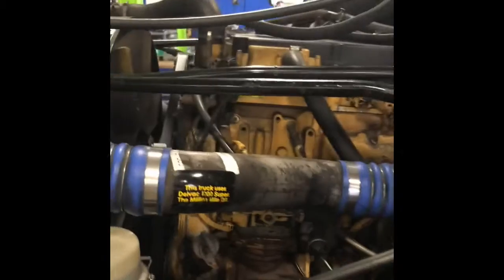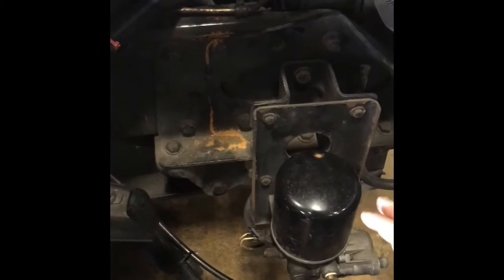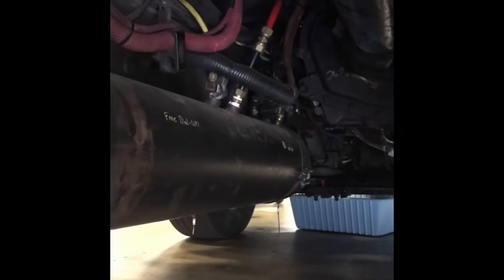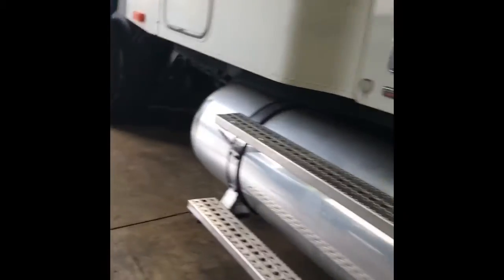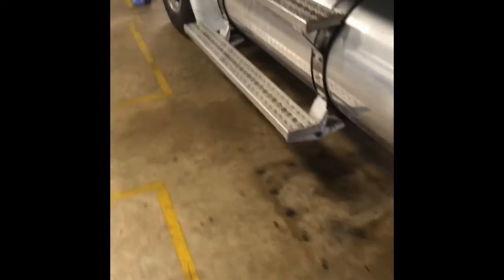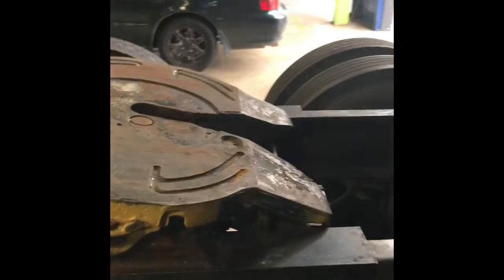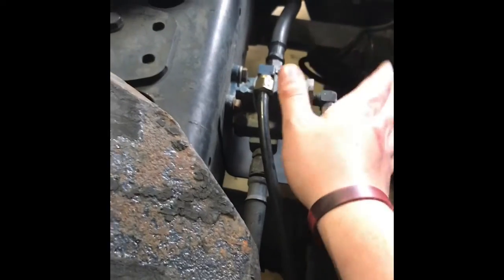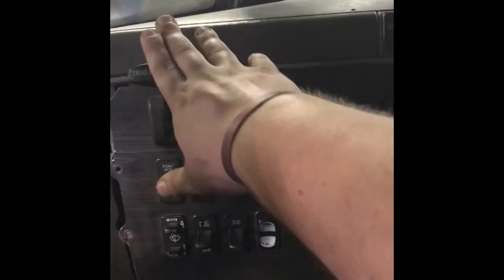Air brake systems and how they work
Here I am identifying components of the air brake system.